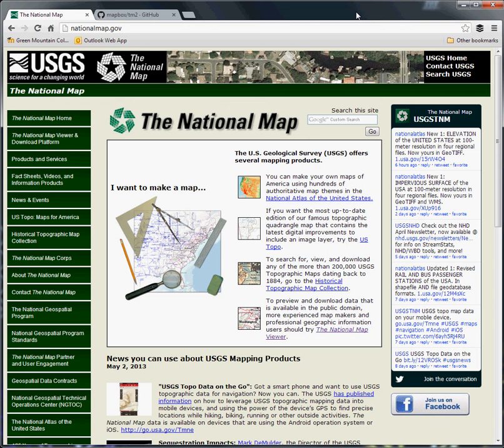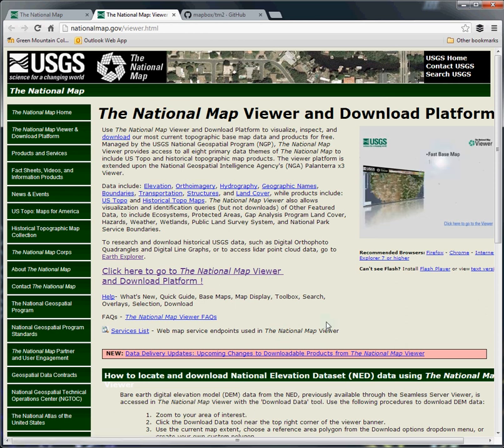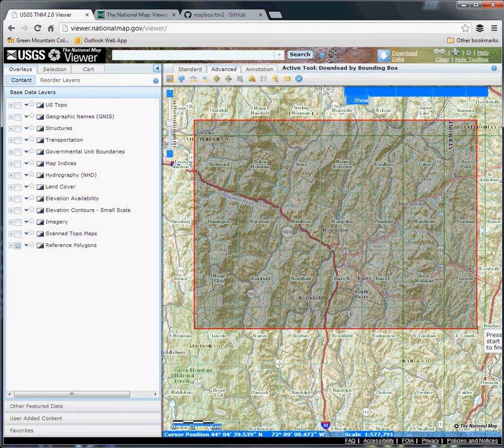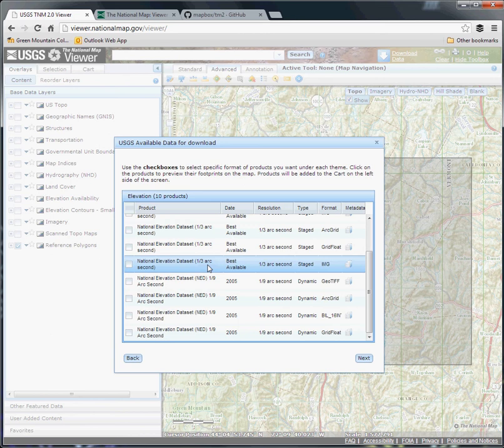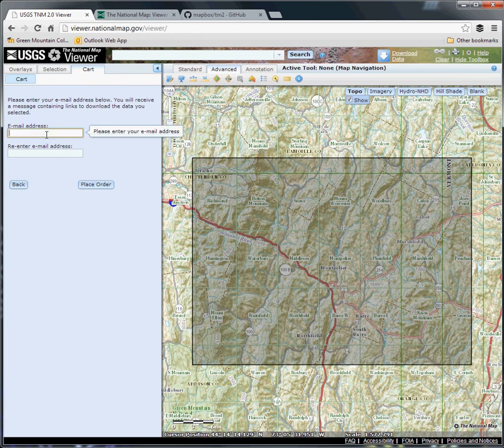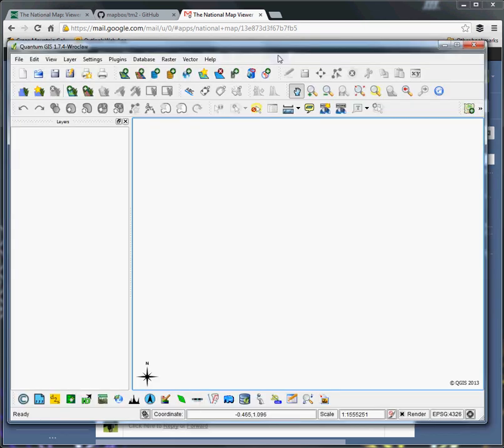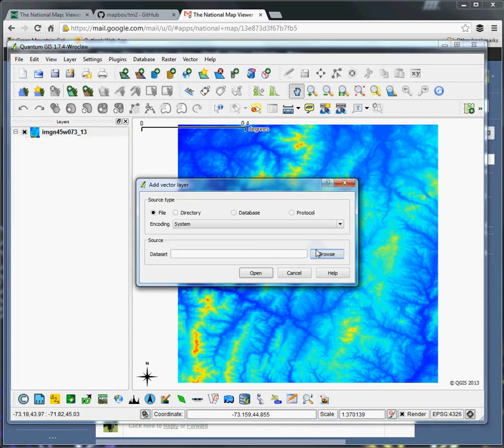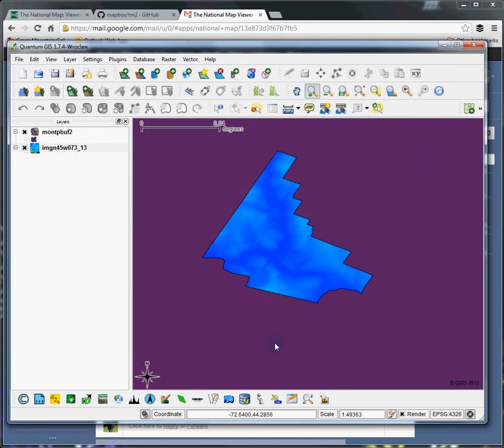Tutorial #24: Acquiring NED Digital Elevation Data and Opening it in QGIS